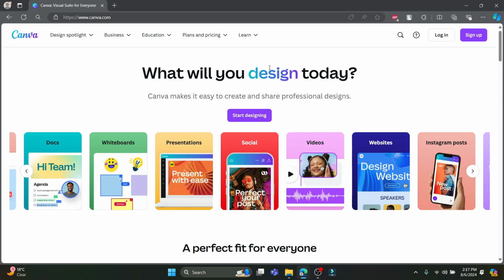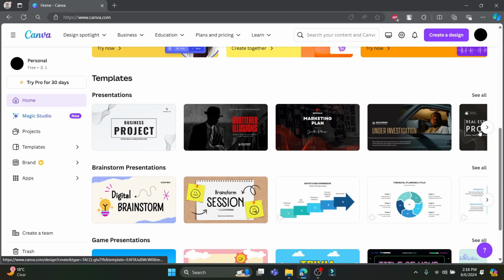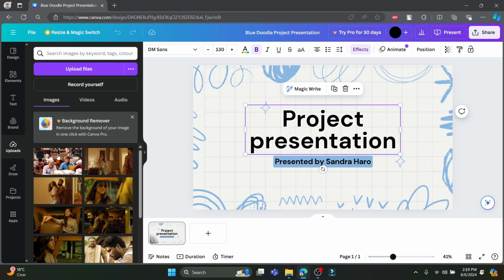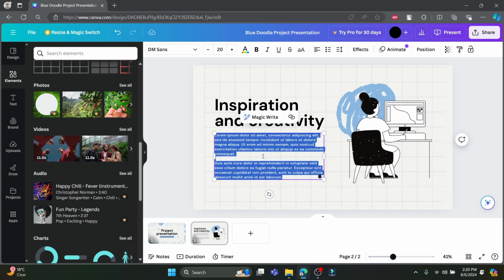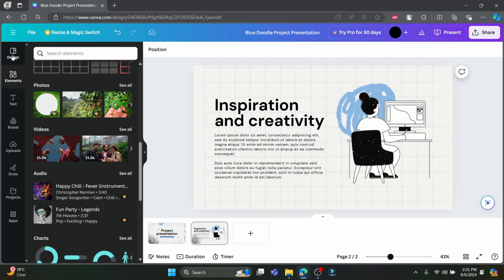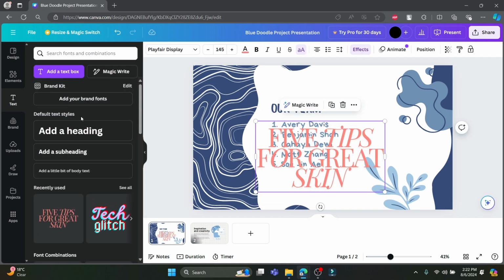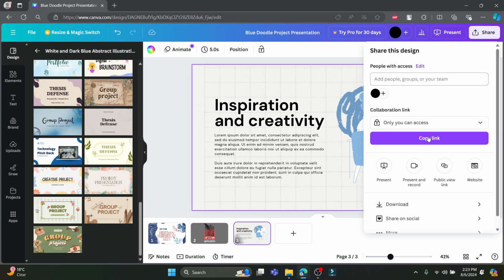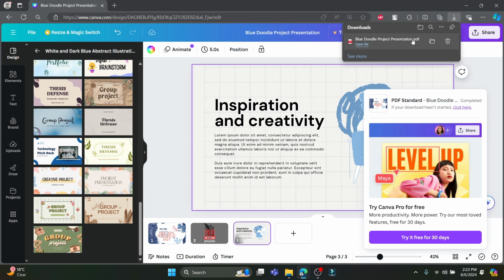How to Create Presentations on Canva (2024) | Make Presentations in Canva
Learn how to create presentations on Canva with this easy-to-follow tutorial. I'll show you step by step how to design professional-looking slides using Canva's tools and features. By the end of this video, you'll know how to make your own presentation in Canva, from choosing a template to customizing it with your content.

00:00 Intro
00:30 Login to Canva
01:08 Make Presentation on Canva
05:41 Download presentation